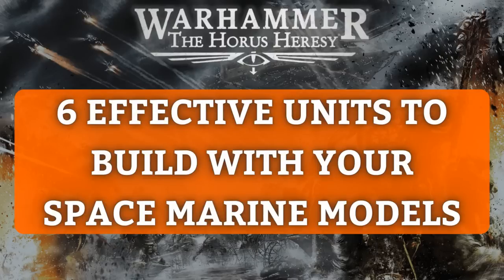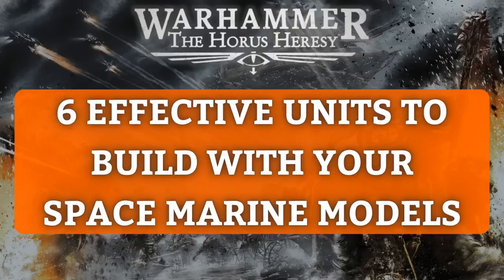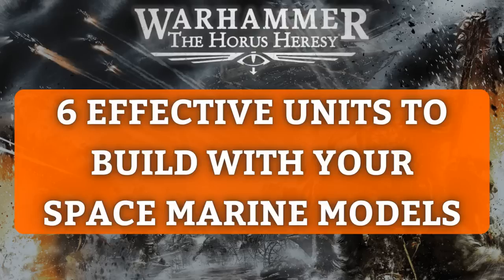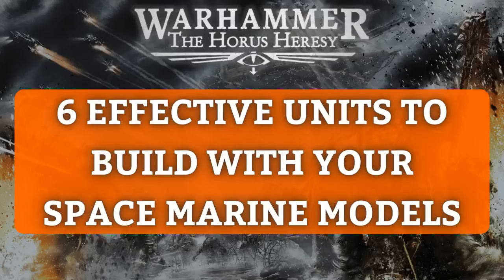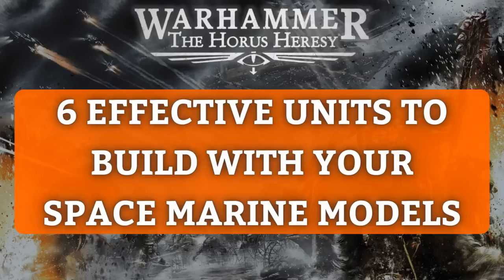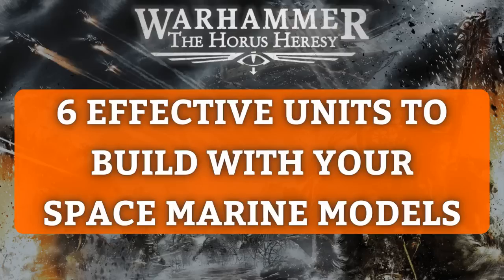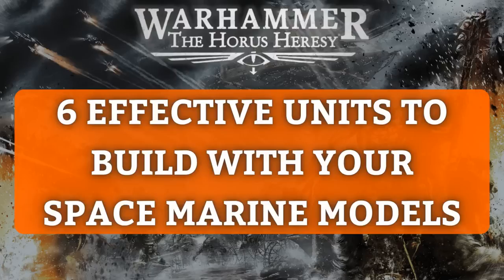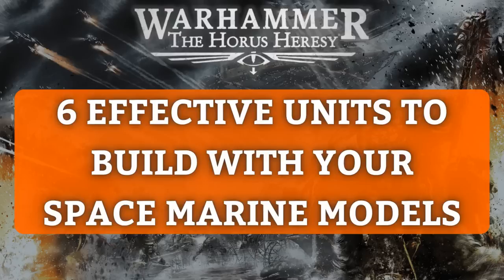6 Effective Units You Can Build With Plastic Space Marines for 30k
In this video, I tell you about 6 completely different, combat-effective Space Marine units in the Horus Heresy game, that can all be built from plastic space marines! I also discuss weapon and equipment options as well as tactics for how you might use these units on the tabletop.

Intro 00:00
Tactical Squad 1:46
Tactical Support Squad 12:32
Heavy Support Squad 15:01
Veteran Squad 18:52
Command Squad 22:19
Reconnaissance Squad 24:06